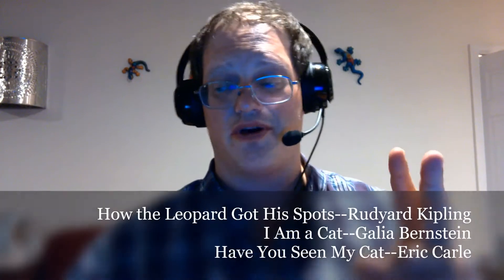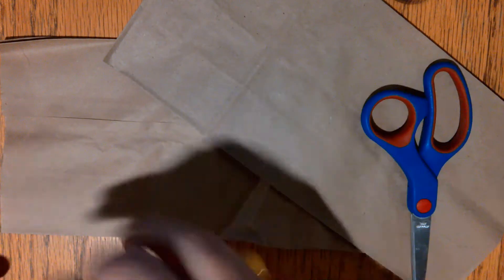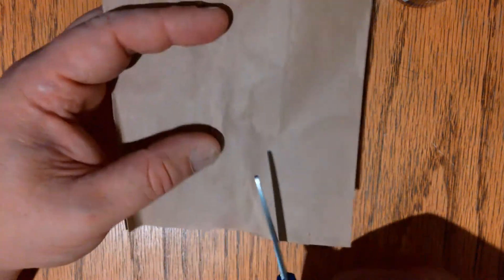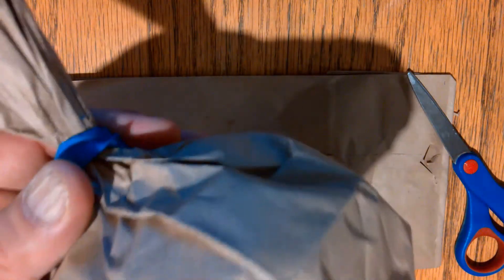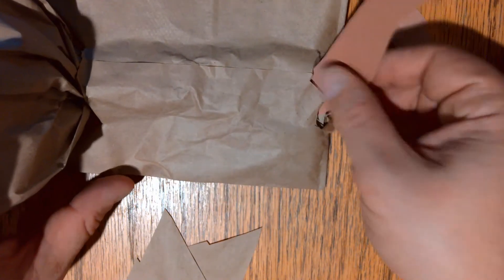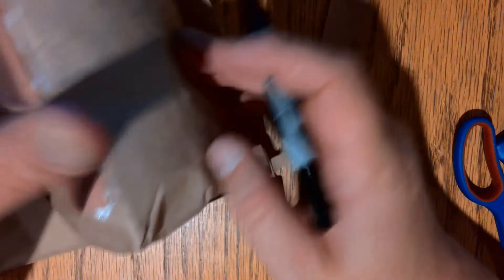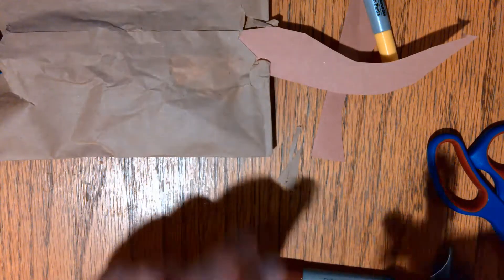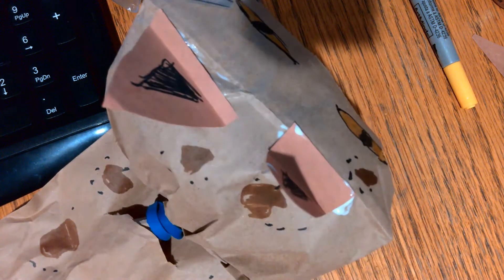Leopard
Demonstration of how to make the library‘s lounging leopard craft